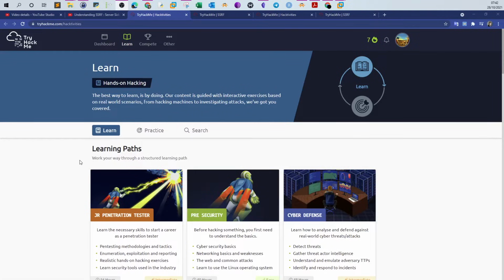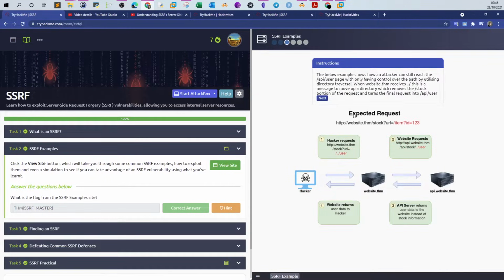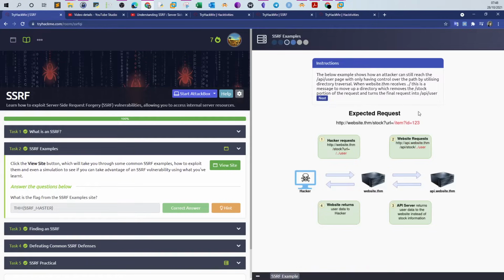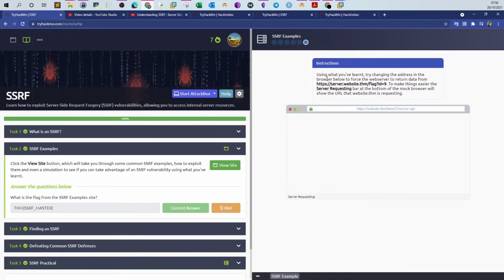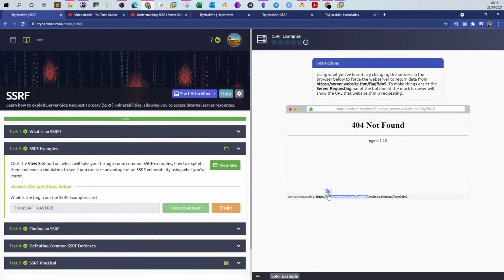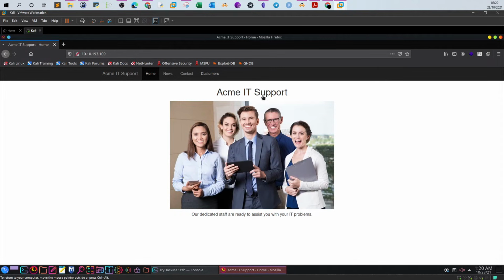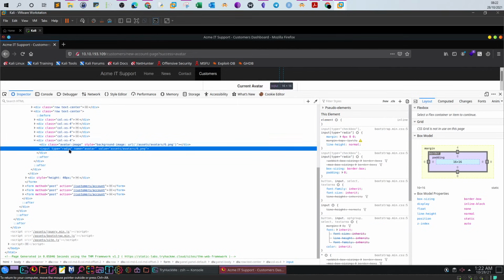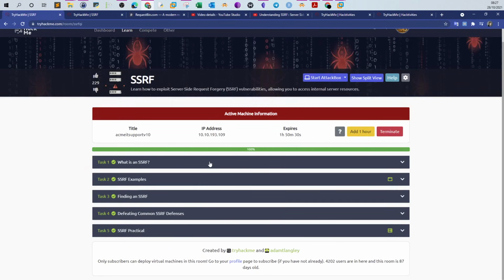Server Side Request Forgery | Junior Penetration Tester TryHackMe SSRF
🚀(2nd link) Cyber Security Certification Notes & Cheat Sheets
In this video walk-through, we covered SSRF vulnerability as part of TryHackMe SSRF room from the Junior Penetration Tester pathway.
Writeup
Wiki
0:01 - Introduction to SSRF
0:14 - SSRF Room Overview
1:00 - Tasks Overview
1:42 - SSRF Exploitation Examples
3:01 - URL Manipulation in SSRF
4:29 - Conditional URL Parameters
7:16 - Crafting SSRF Payloads
9:09 - Example: Exploiting SSRF
10:32 - URL Manipulation with x Payload
12:01 - Successfully Loading the Flag
12:44 - Monitoring SSRF Attacks
13:15 - Starting the Machine
14:06 - Directory Traversal in SSRF
15:16 - Creating an Account for SSRF Exploit
16:00 - Avatar Vulnerability in SSRF